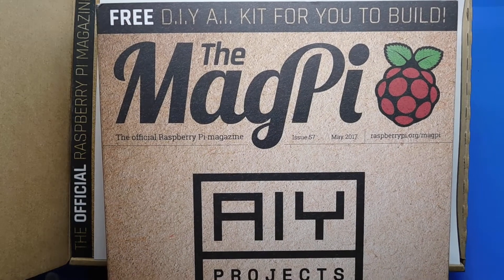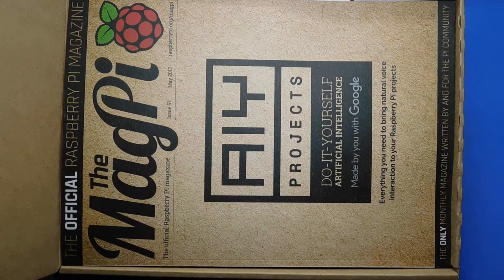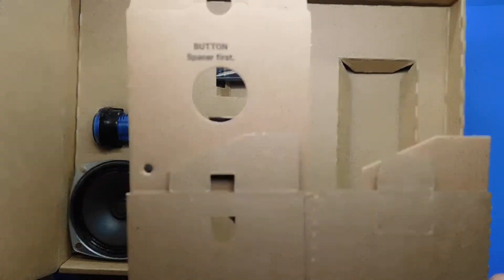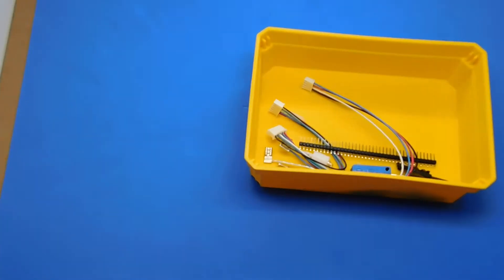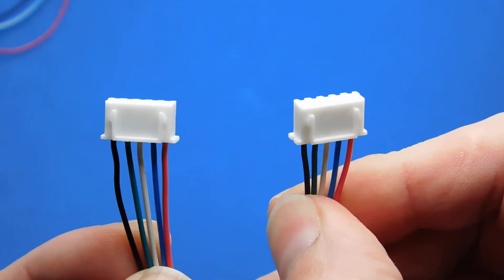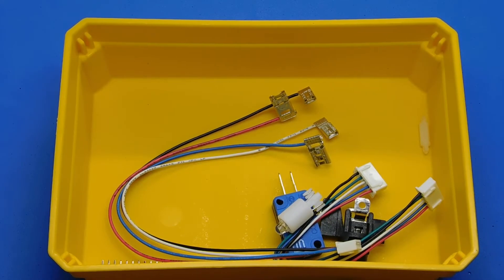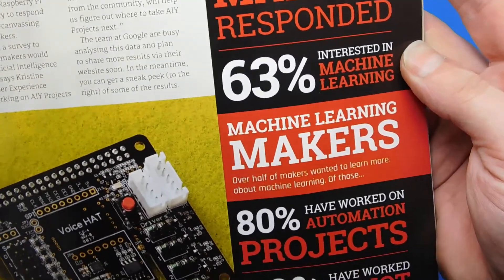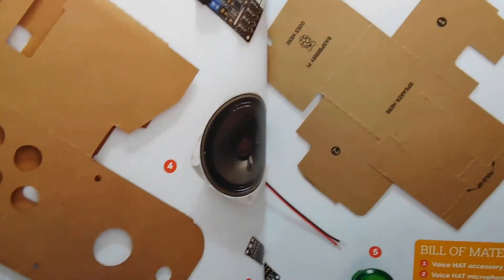MagPi Magazine Issue 57 Free Google Home Assisant Kit Unboxing Siri Amazon Echo Alexa AIY Projects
I was lucky enough to get a MagPi magazine issue 57, it was sold out everywhere i ended up phoning shops to see if they had stock so i could reserve one,

I was very lucky and i managed to reserve 2 one for me one for a friend,

This kit allows a Raspberry Pi 3 model B to be converted into a home voice assistant similar to "OK google" for Android devices and Siri for Apple devices,

This kit should also work with the,

Google have make a list of the contents of this kit, as well as an assembly guide, and links to the special software needed to run this kit,

There are voice assistants available at the moment from,
Amazon Echo smart speaker with Alexa at £150
Siri on iPhone,

If you missed out i am very sorry about this, i talked to a employee at W H Smith and he said they did a similar offer on the front cover with a free Raspberry Pi Zero,

It was issue 40 Christmas 2015, almost a year and a half ago,

If you can get this issue still it is a very cheap way of getting a home assistant in your house,

If you missed out look on ebay, they will be expensive around £35,

But if you already have a Raspberry Pi 3 model B then it isn't too bad,

MagPi magazine has a downloadable PDF file of each magazine,

It seem like it might be random when items are given away free with the MagPi magazine,

This offer may change in the future,